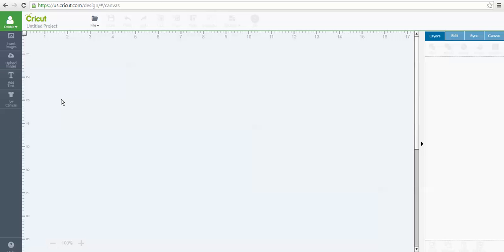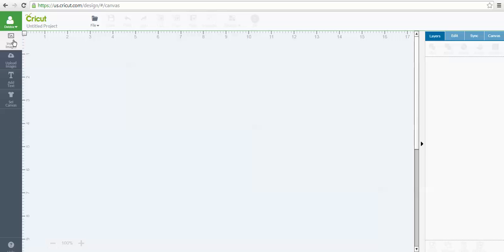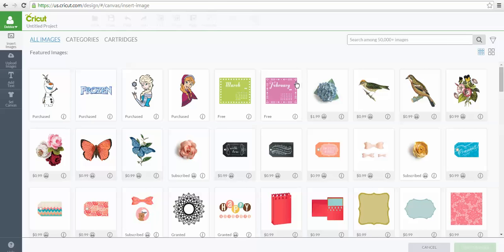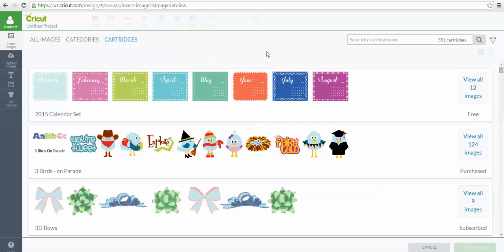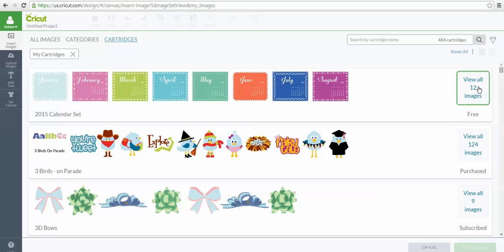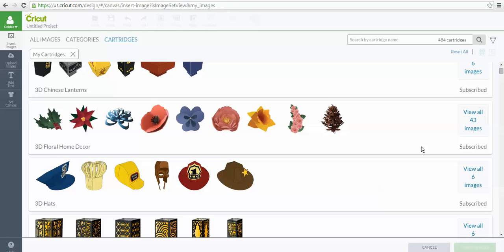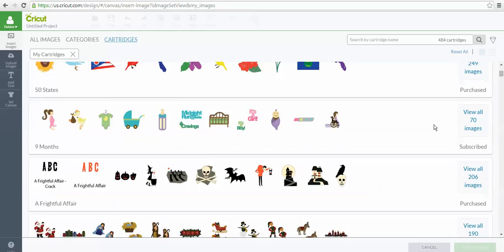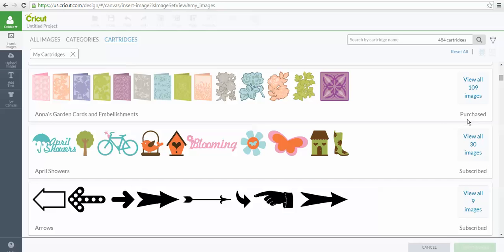How to Search for My Cartridges in Design Space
Cricut just added a new feature in Cricut Design Space...now you can search for your own cartridges easier.  Watch the video to see how.
JOIN US @ Lets Learn Cricut Explore Facebook Group